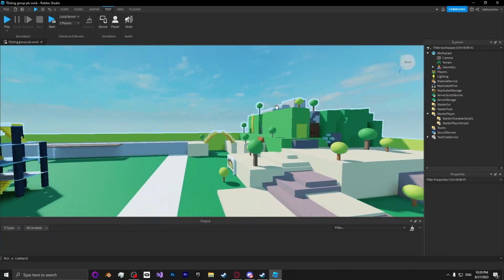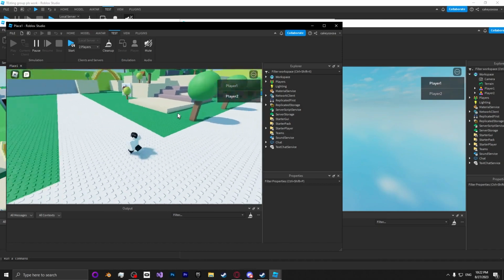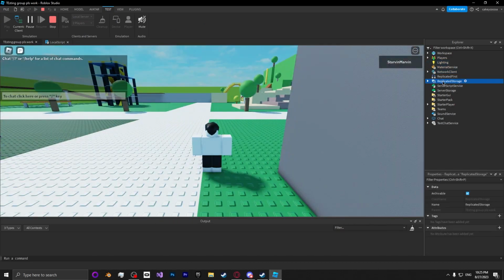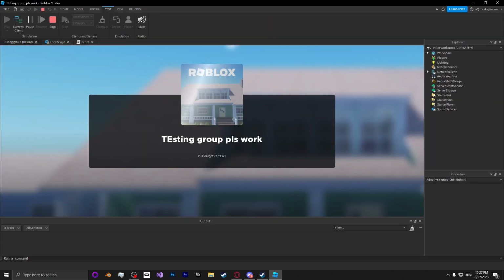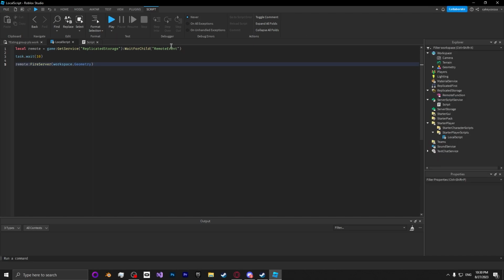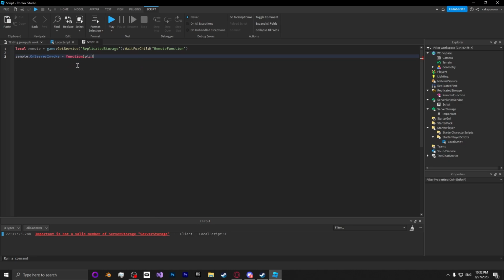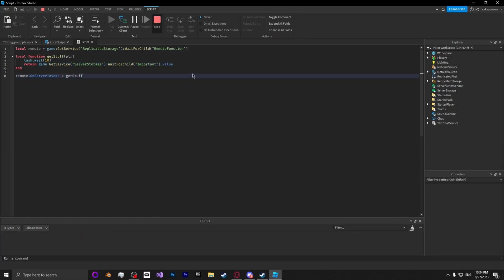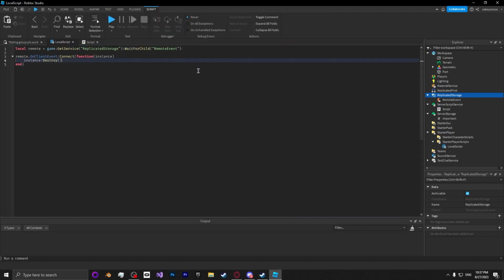Roblox Scripting Tutorial #8: Remote Events & Remote Functions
Time Stamps:
0:00 Intro
0:15 Explaining Filtering Enabled
3:00 LocalScripts
4:26 Remote Events
9:46 Remote Functions
17:40 Outro